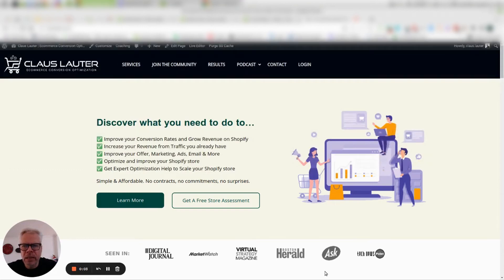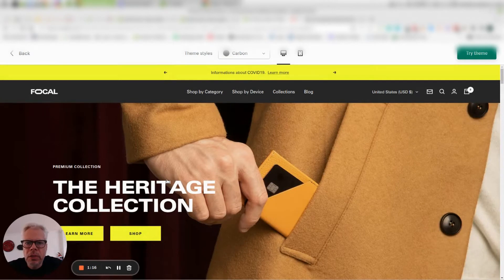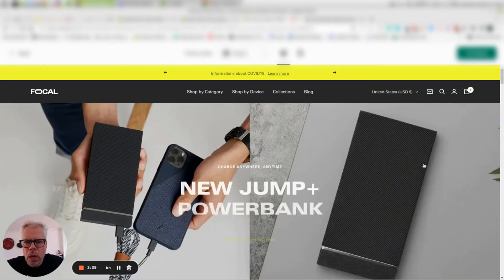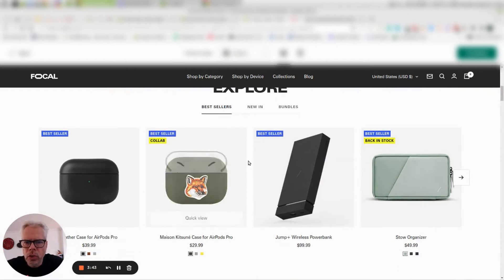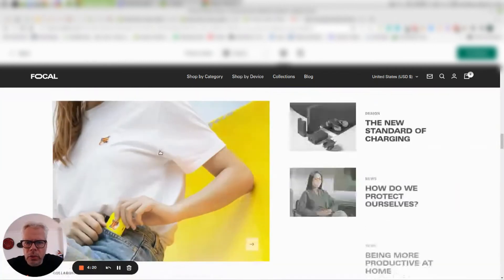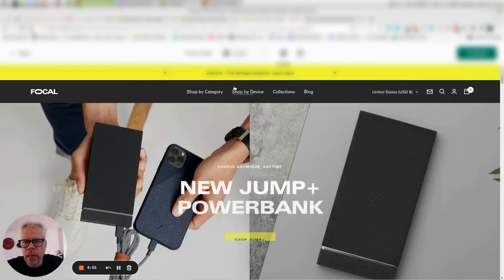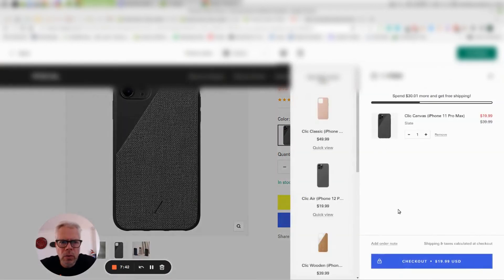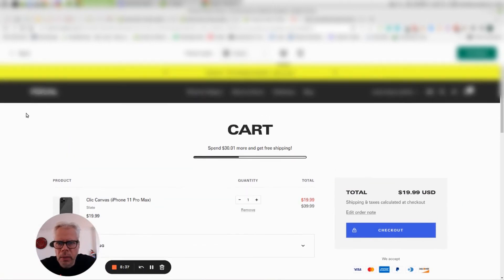Shopify Theme Review: Focal by Maestrooo [2022]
In this video, I do a review of a Shopify Theme: It is the Focal Theme by Maestrooo.

Links & Resources

► Best all-in-one digital marketing program for SEO, pay-per-click (PPC), social media, and content marketing campaigns

👉 LOVE THE CHANNEL AND WANT TO GROW ON SHOPIFY? HERE ARE SOME NEXT STEPS!

2) FREE STORE REVIEW: Get a FREE video review of your store where I show you 3 conversion blockers costing you ecommerce sales.

3) COMMUNITY & COURSE: The GET CONVERSIONS Community & Masterclass is your safe place to actively grow and build your ecommerce business with the support of the most amazing and helpful group of Shopify Merchants behind you.

🎧 Amazon Music/Audible

6) LET'S REVIEW YOUR STORE: Book a private 30-minute one-on-one store consultation with Claus

We help Shopify stores convert more visitors into buyers. Add additional sales and revenue to your ecommerce store from your existing traffic — without spending more money on marketing.

Each week you get actionable advice, strategies, and hear from special guests talking about various topics on how to run a profitable business on Shopify.